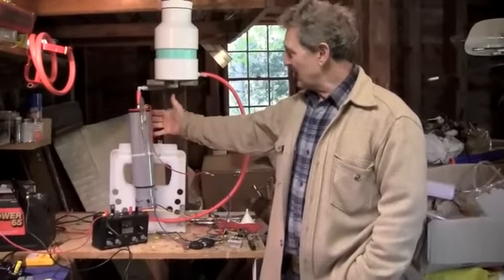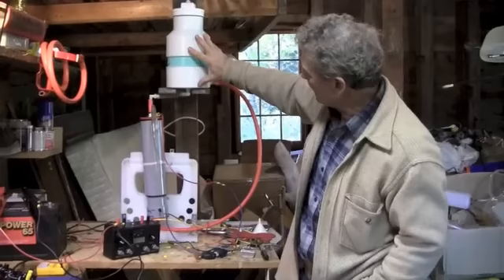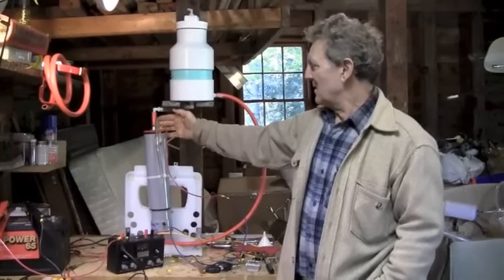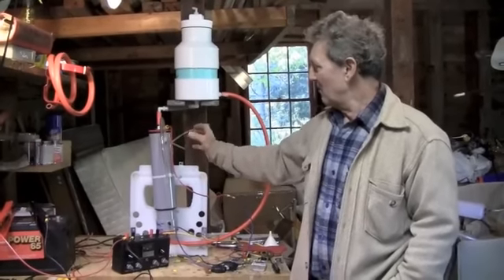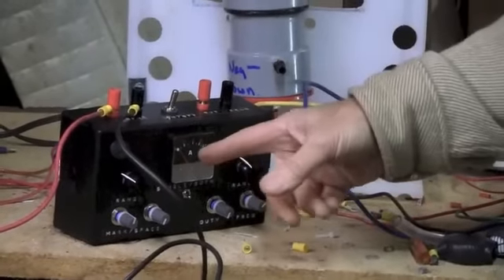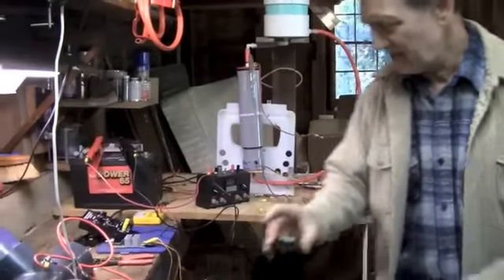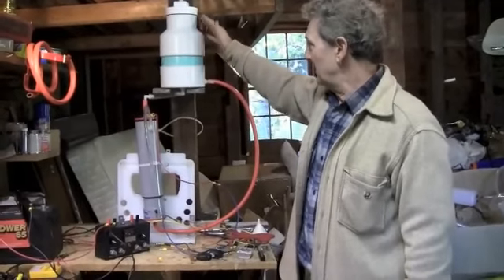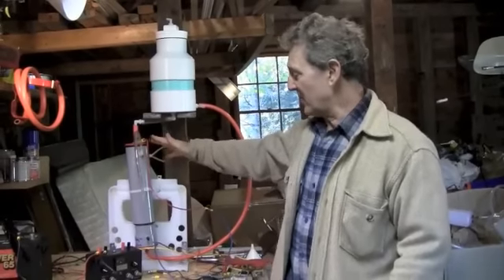Vortex High Performance HHO Generator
Introducing the new Vortex HHO Generator system for trucks. The modular system can be expanded from one canister @ 2 LPM up to a maximum of 4 canisters for up to 8 LPM.
Please visit the web site for more information.